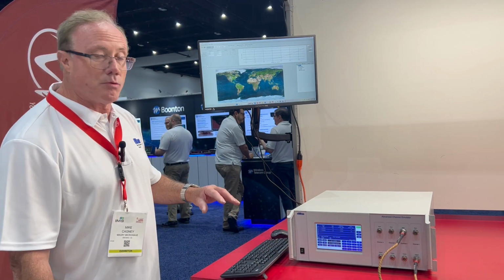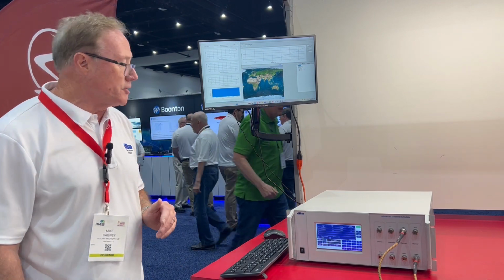IMS 23 - Introduction to ACE9600